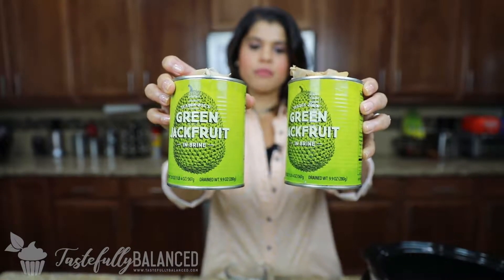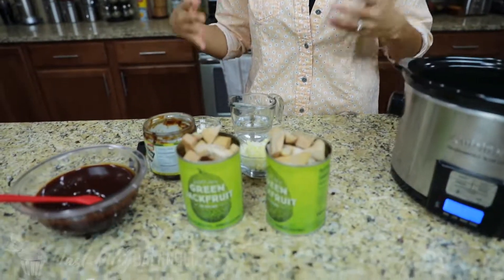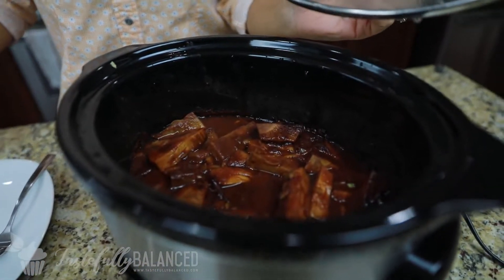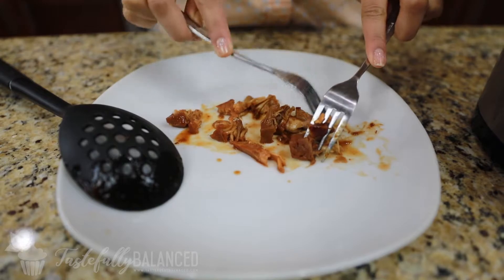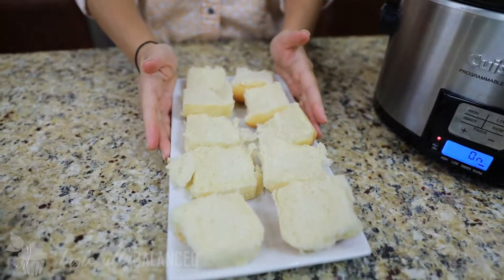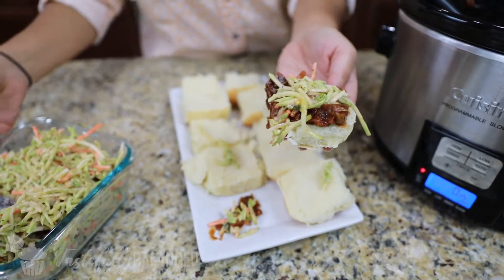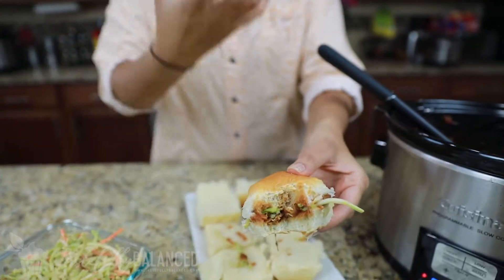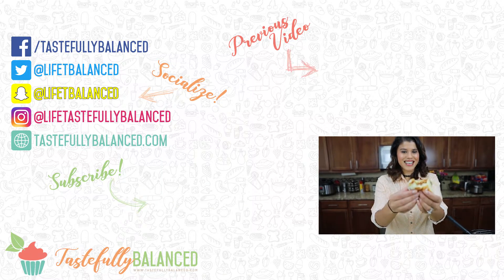Vegan Jackfruit Sliders | Slow Cooker Series!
Need an idea for meatless Mondays or just curious for more plant based meals, well this recipe is perfect for you! Jackfruit soaks up the BBQ sauce so perfectly and has the perfect texture. With the added crunch of the coleslaw, you will not be disappointed! Who knew jackfruit could taste so good!